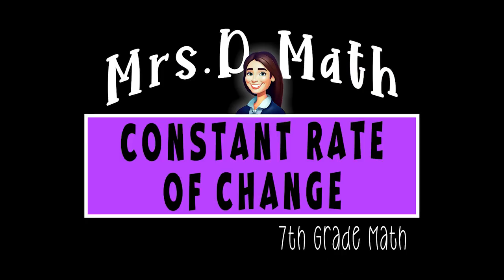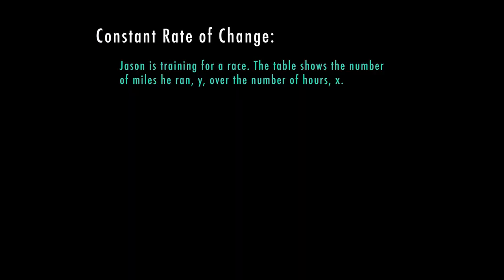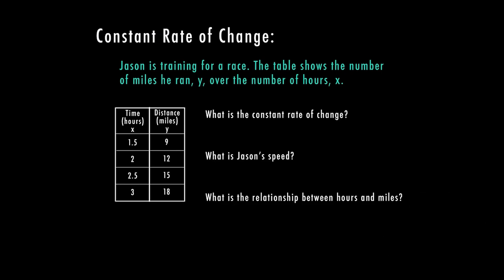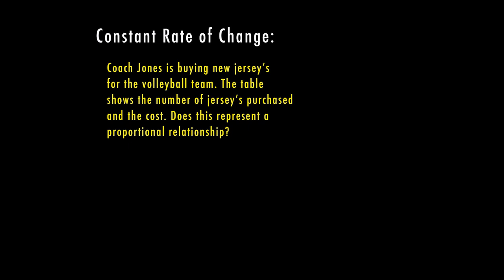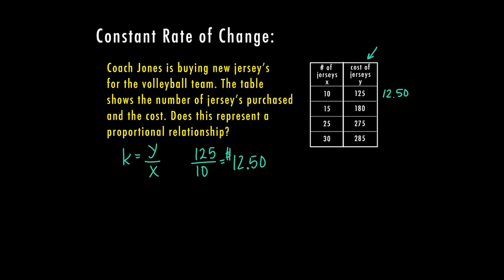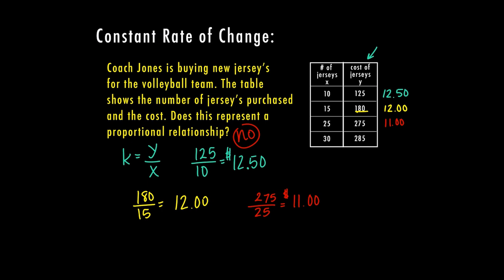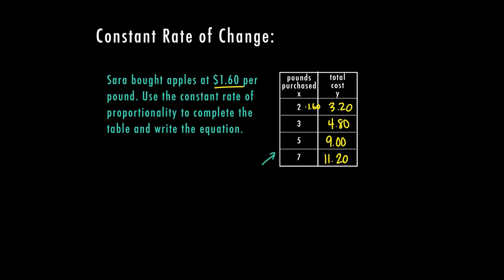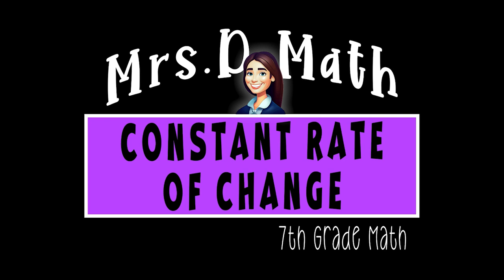Constant Rate of Change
7th grade Math tutorial on how to find the constant rate of change. This video includes several examples with different real world ways that the constant rate of change can be used.

Other content related to this video:
coming soon...